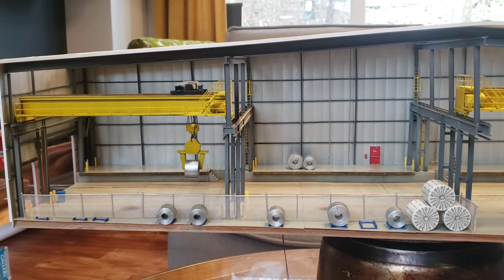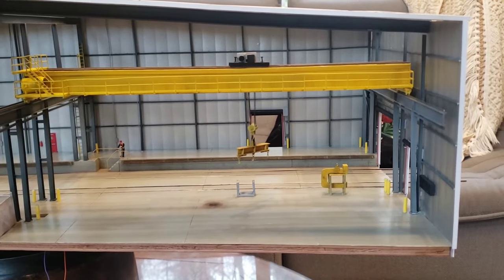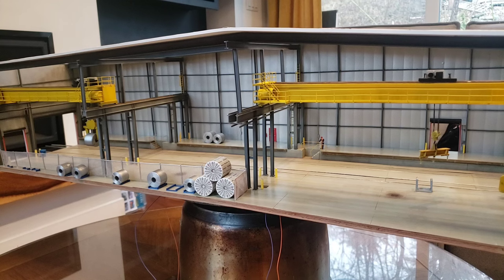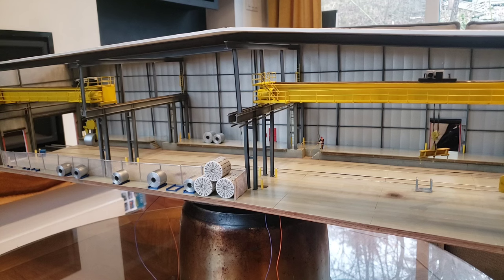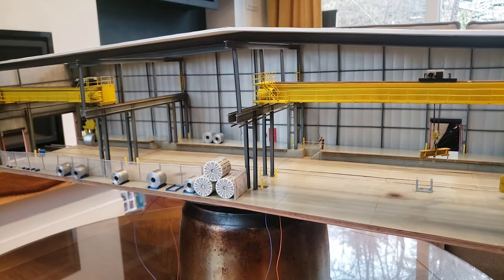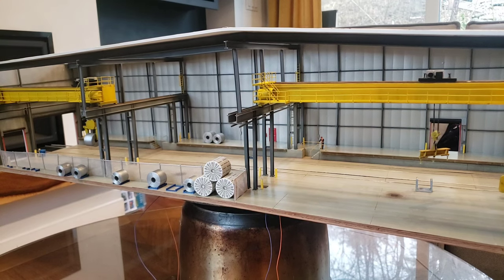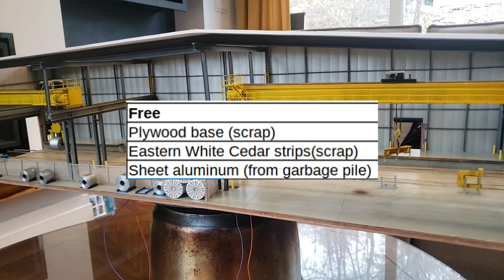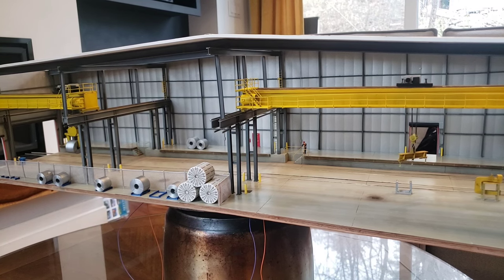Part 6: TransCare is done! ...did I 'break the bank' building it?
Finally finished the transload facility.  I thought I'd include a materials cost breakdown for those that are curious.